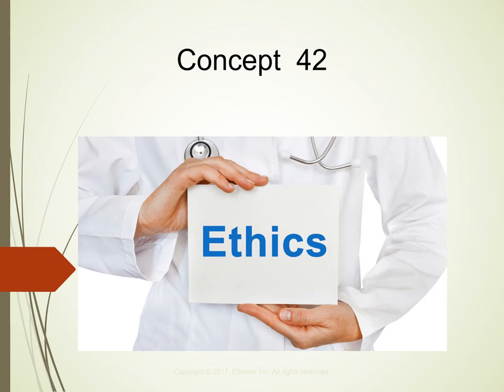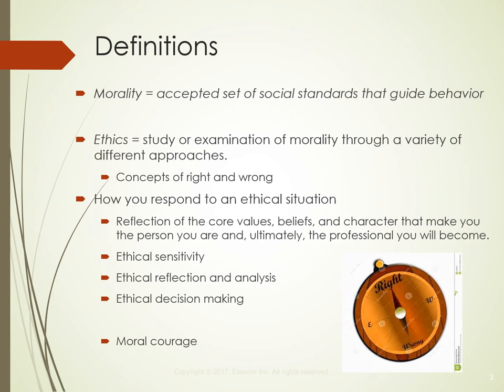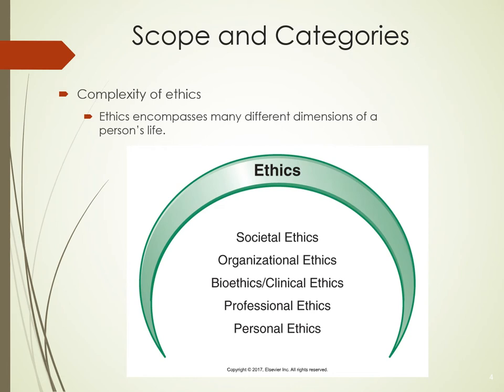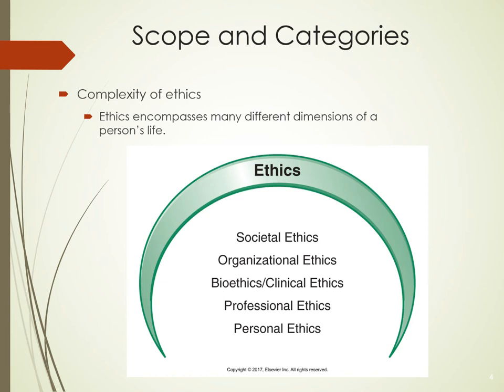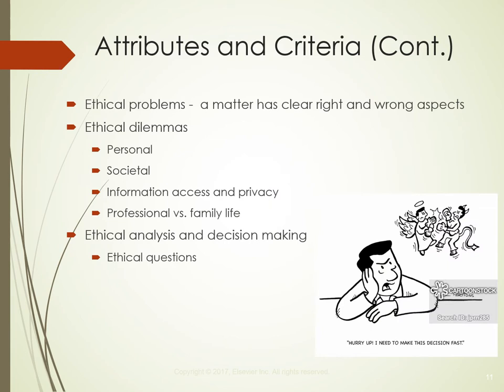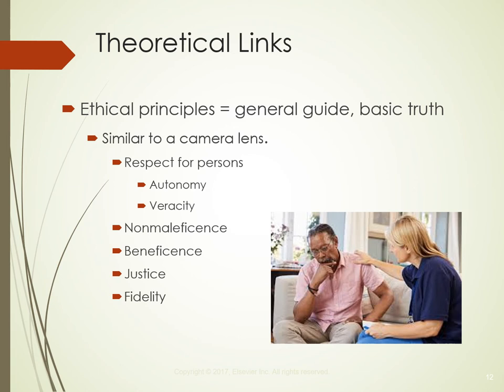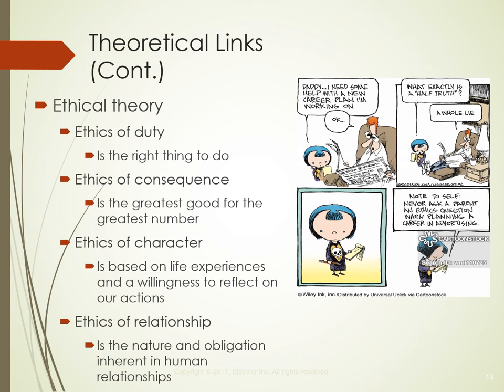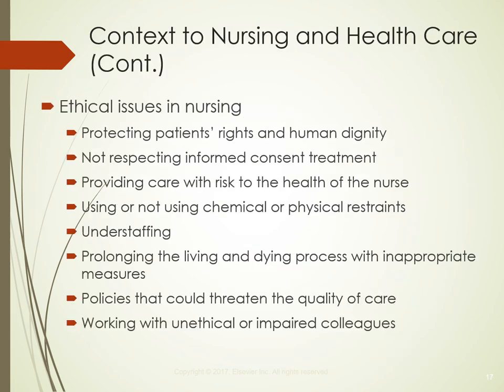Ethics in nursing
Nursing lecture introducing the concepts of Ethics in nursing.